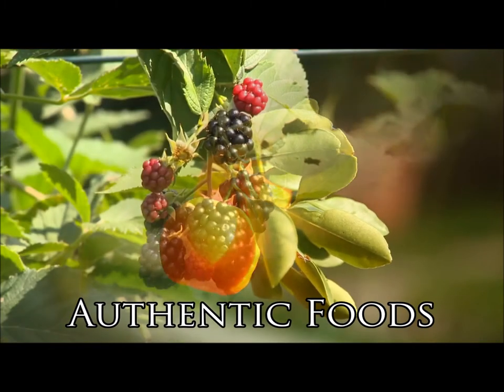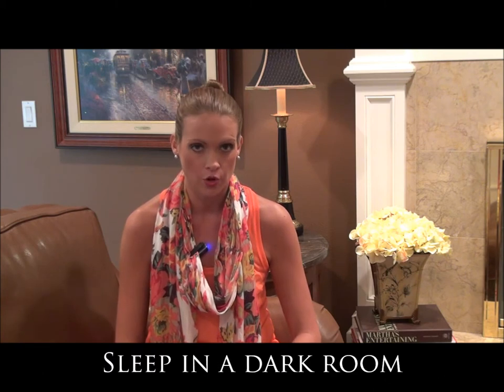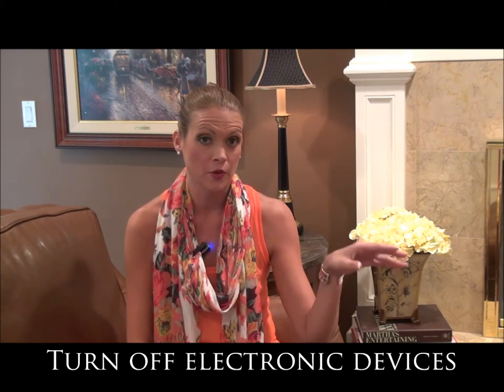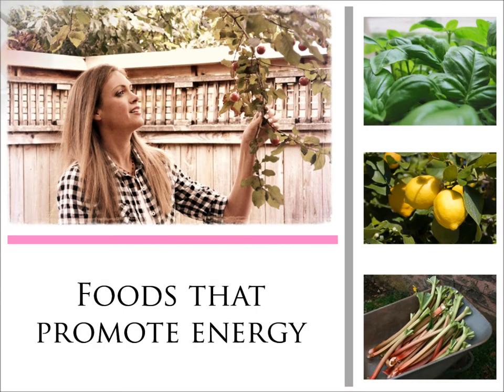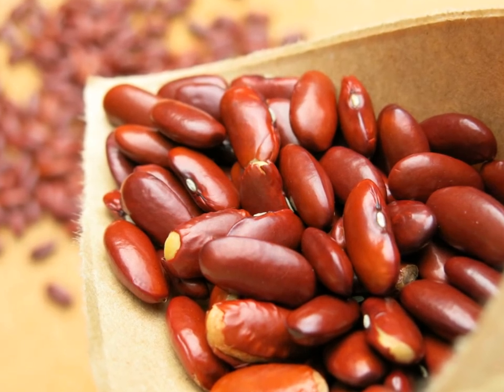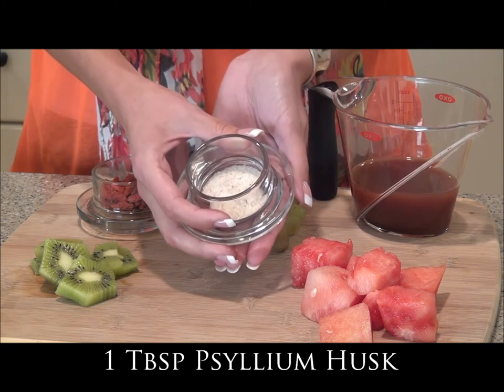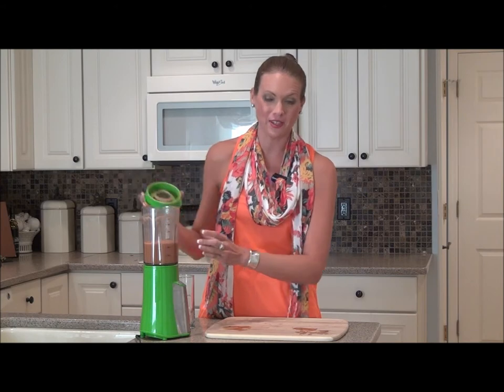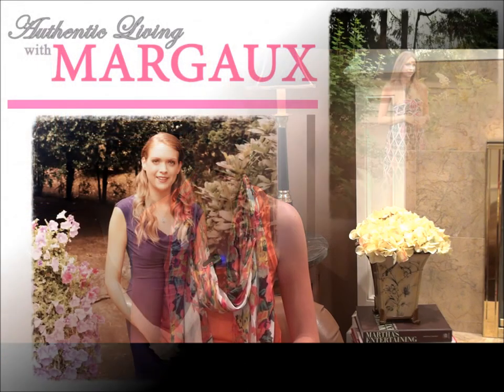Authentic Living with Margaux - Episode 2: Sleep and Energy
In this episode of Nature and Health Magazine's "Authentic Living with Margaux", Margaux J Rathbun, B.S,. N.T.P. shares with us some easy ways to get to sleep and some healthy foods to boost our energy levels. She also shows us how to make a delicious and nourishing smoothie to increase our energy levels, especially first thing in the morning. Learn more about Margaux by visiting her and check out her two regular columns in Nature and Health Magazine.